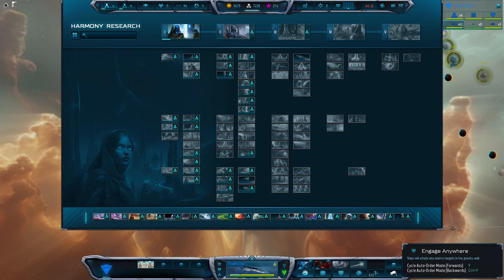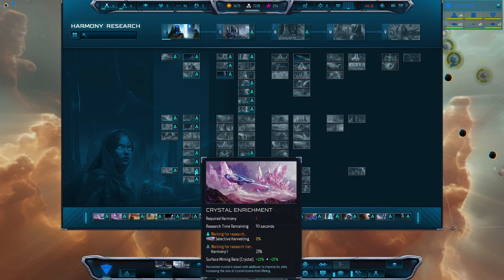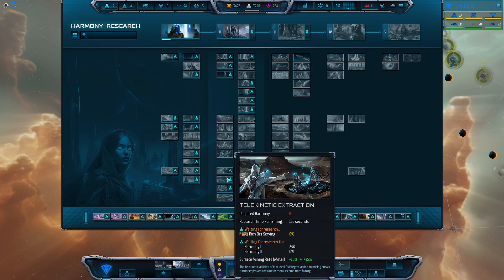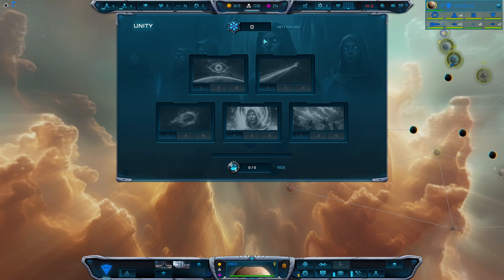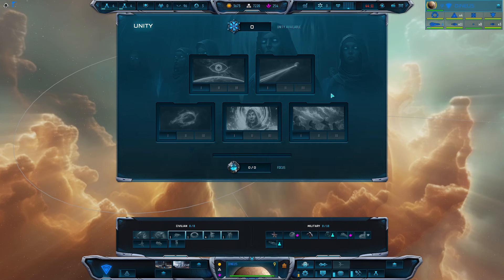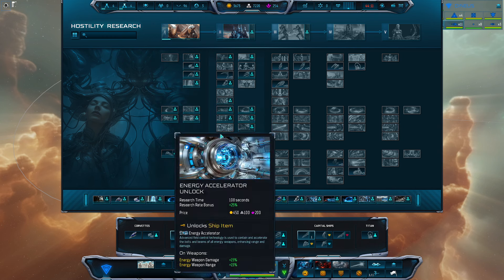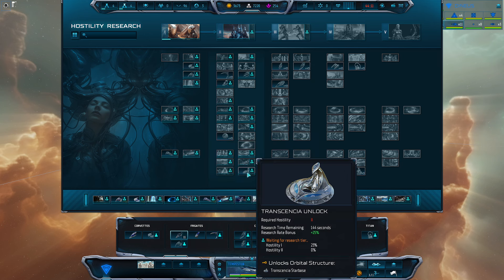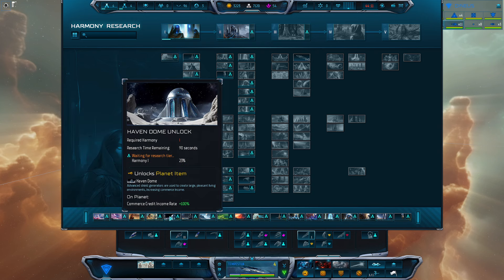Critical Tier 1 & 2 Research for Advent in Sins of a Solar Empire II! Prioritize these Technologies!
In this video we review the most important research to prioritize in both the Harmony and Hostility research trees playing as Advent in Sins of a Solar Empire II!

00:00 Introduction & Welcome
00:15 Harmony & Hostility Research as Advent
00:34 Harmony (Civilian) Research Economy
03:03 Harmony Research Colonization
03:37 Harmony Research Pilgrimage & Expanding the Empire
04:36 Harmony Research Minor Factions
 05:40 Harmony Research Exotics
07:26 Harmony Research Unity & Advent Unique Faction Mechanics
08:56 Harmony Research Unique Advent Faction Abilities
10:56 Hostility Research Tier 1 - Tempest Spam
11:19 Hostility Research Maximizing Supply & Fleet Size
11:54 Hostility Research Augmenting Tempest Missiles
14:20 Hostility Research Tier 2
17:29 Harmony Research Order Reference